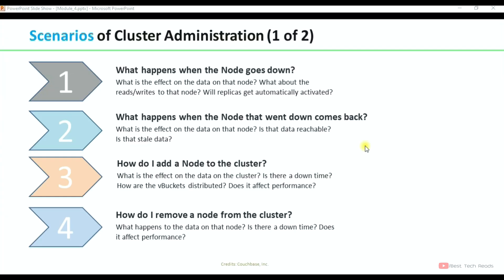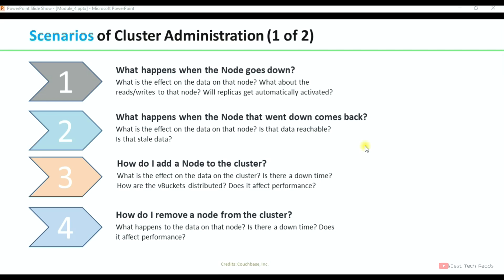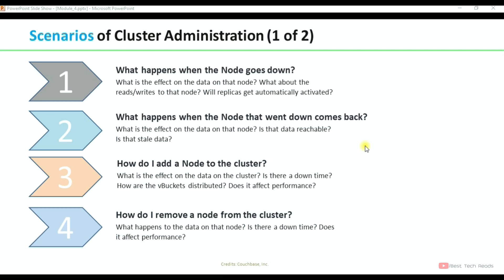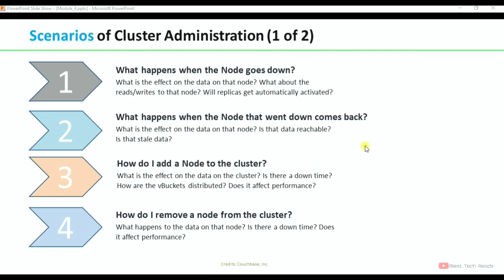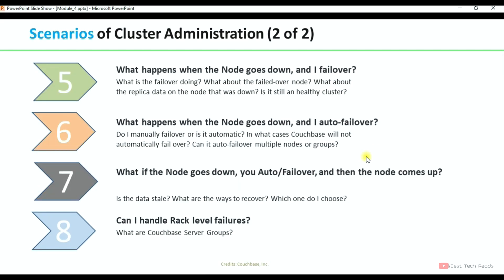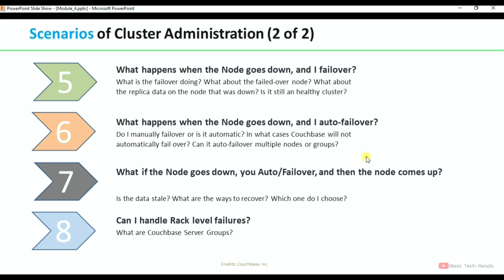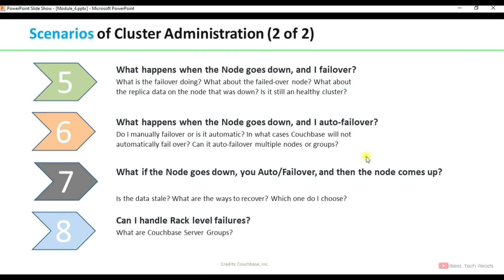Module 4 - Scenarios of Cluster Administration_03 - Hands-On Couchbase DBA | Kishore Uppala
In this video we can see a list of scenarios as follows:
  ➤ What happens when the node goes down?
  ➤ What happens when the node that went down comes back?
  ➤ How do I add a node to the Cluster?
  ➤ How do I remove a node from the Cluster?
  ➤ What happens when the node goes down, and I failover?
  ➤ What happens when the node goes down, and I auto-failover?
  ➤ What if the Node goes down, you Auto/Failover, and then the node comes up?
  ➤ What if Rack level failure happens?

The above scenarios will be covered/answered in the next lectures of the Course.

Videos/content in this channel are copyrighted © and can be reused only after obtaining permission from the channel admin (Mr. Kishore Uppala).